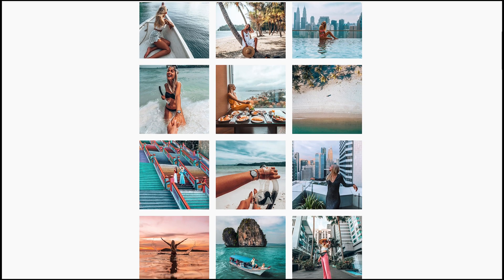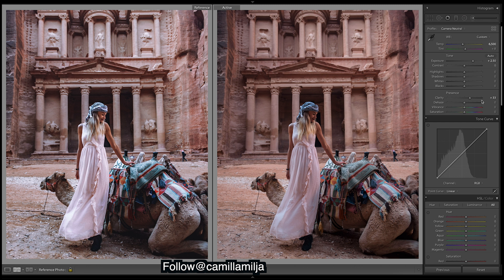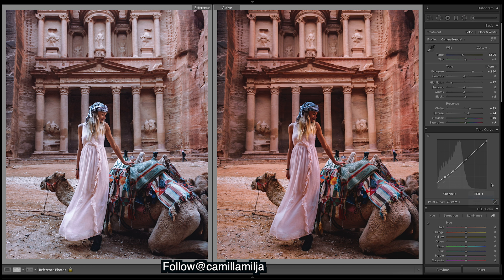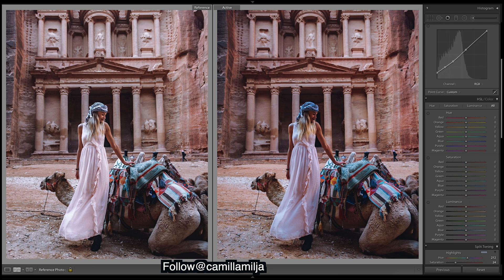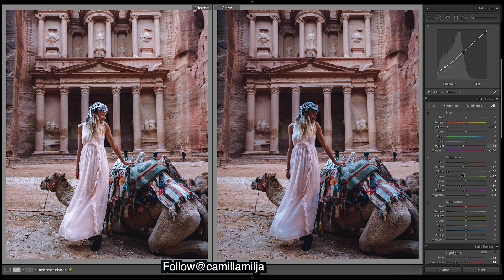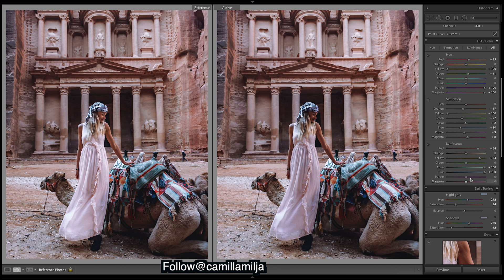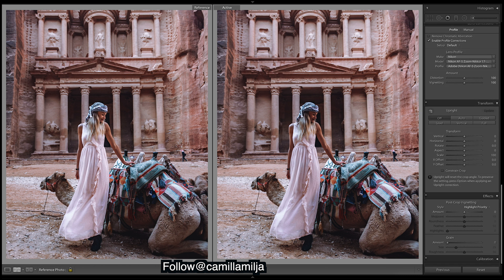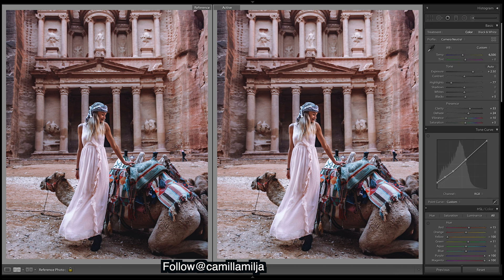How to edit like @camillamilja Lightroom tutorial, Instagram Travel Photos like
How to Edit Warm Portrait Travel Photos like @camillamilja, Lightroom Editing Tutorial For Instagram. In this Lightroom tutorial, I show you how to get a warm, bright & vibrant image for your travel photos.

Presets!

Luts!

Travelinhershoes